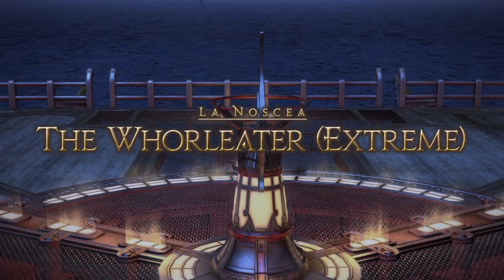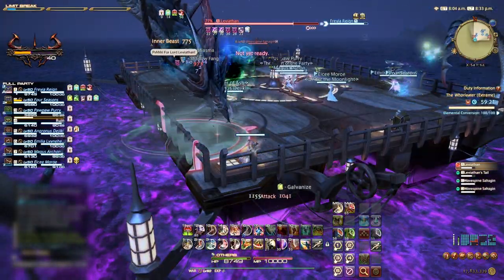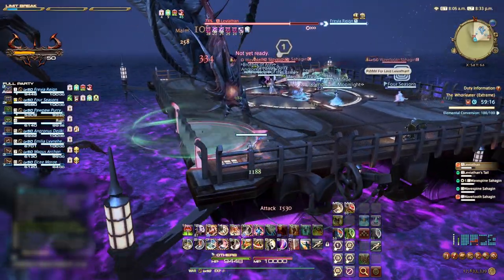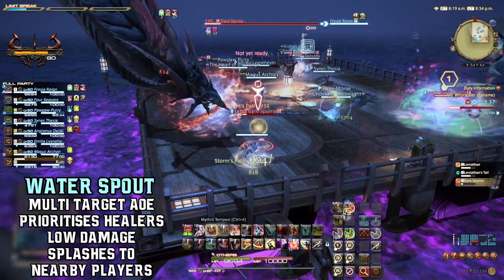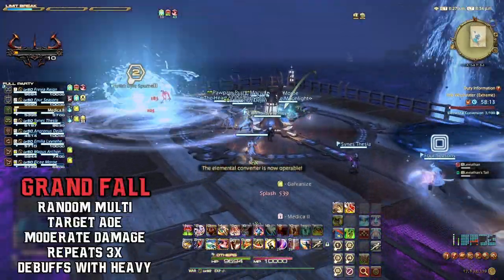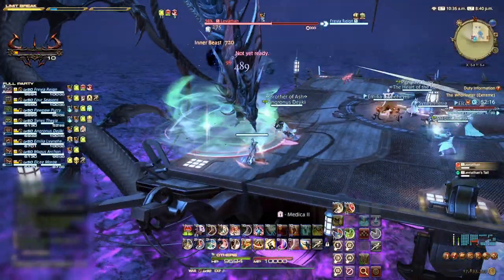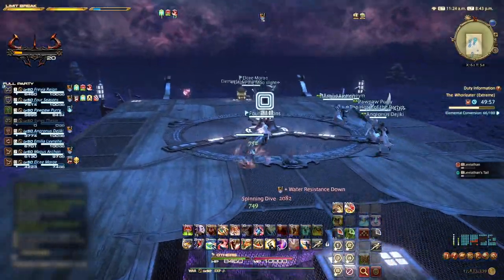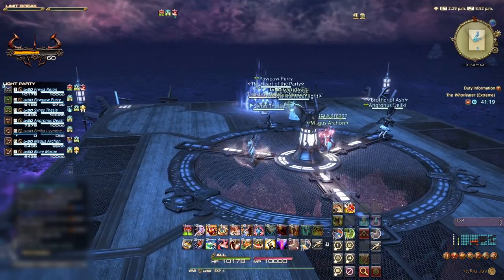Final Fantasy 14 - A Realm Reborn - The Whorleater (Extreme) - Trial Guide